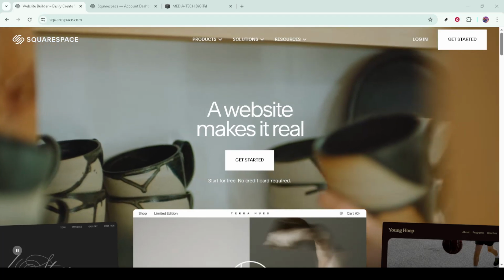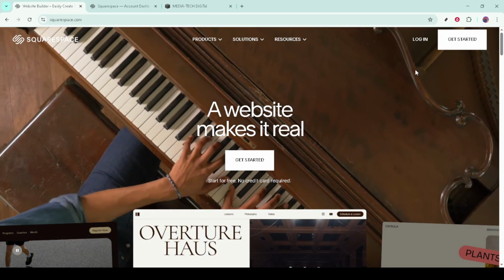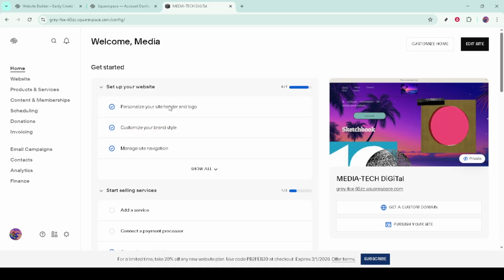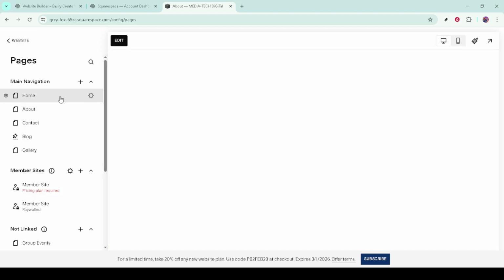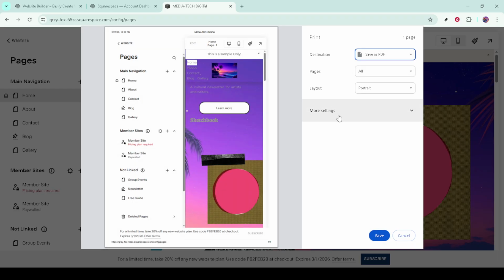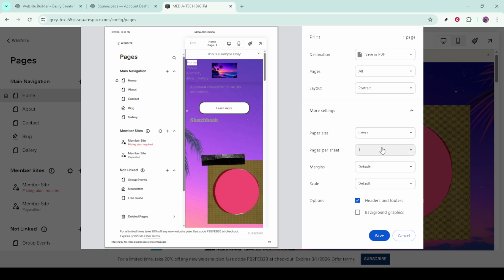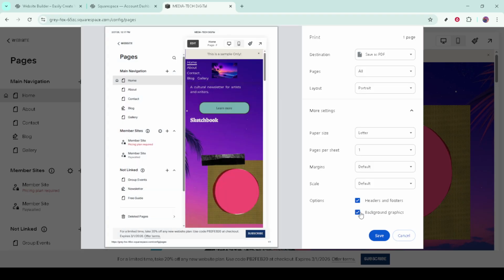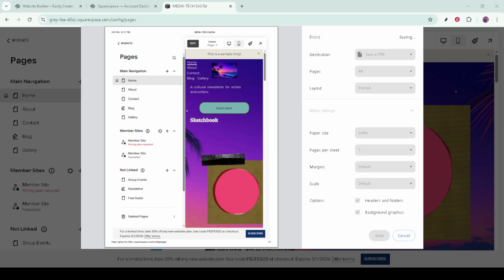How to Save Squarespace Website as PDF [2026 Guide]